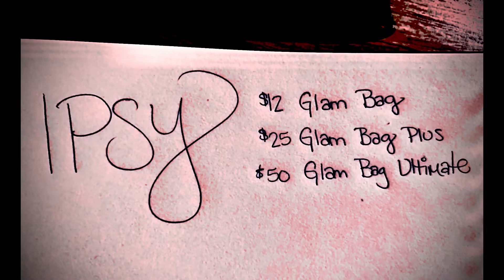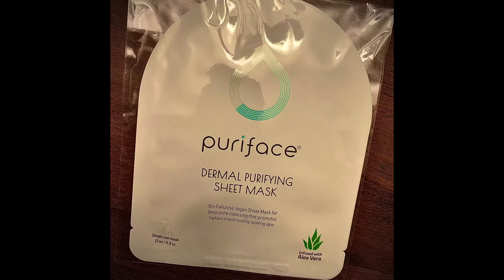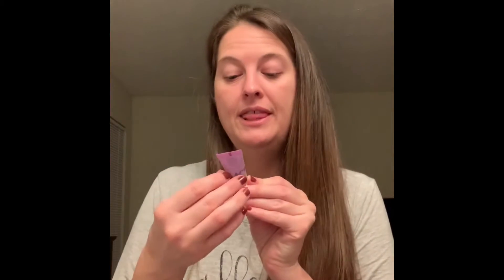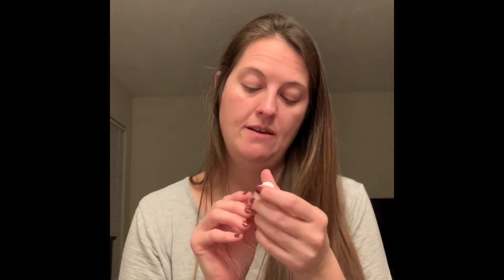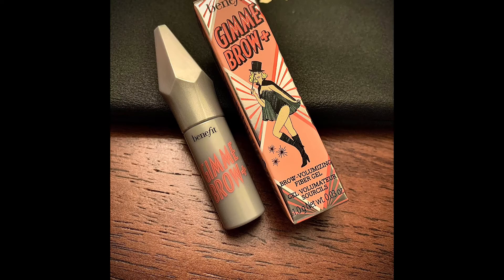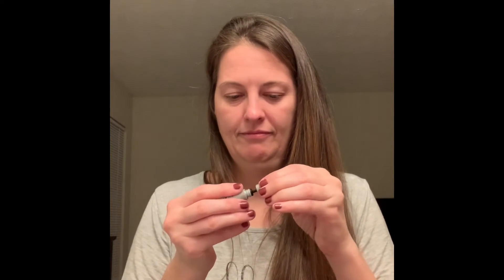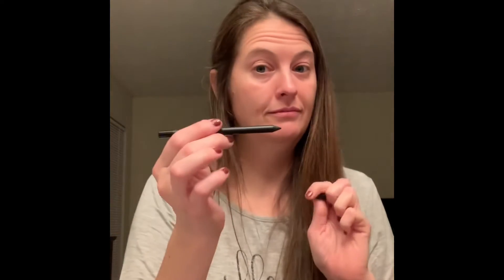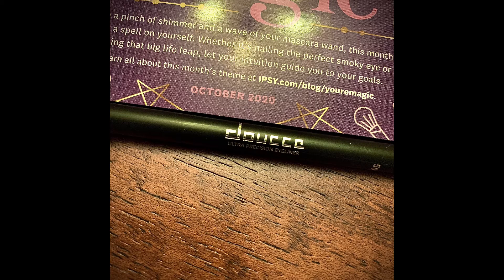Ipsy Reveal: October Glam Bag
This Reveal is of the items I received in my October Glam Bag.

I received the following items in my glam bag:

1) DOUCCE: Ultra Precision Eyeliner in Black
A creamy black eyeliner that’s comfy and lasts all day? Sign us up. The waterproof formula stays in place — no running, smearing, or fading. Plus, it’s velvety smooth and has a soft, semi-matte finish that won’t tug on your lids during application.

2) BENEFIT COSMETICS: Gimme Brow+ Volumizing  Eyebrow Gel in 3
Whether your brows are sparse, bold, or just need a little definition, this volumizing brow fell will make them look perfect in a flash. The tapered brush provides mess-free application, and makes tinting and taming super easy. Plus, the water-resistant formula won’t smudge or fade.

3) LOTTIE LONDON: Slay All Day Liquid Lipstick in Fleek
Behold: The perfect lip color of October. The warm, terracotta shade is giving us all the fall vibes. The highly-pigmented, velvet matte formulae is ultra long-lasting and feels comfy on your lips so they’re always soft (even in chilly fall winds).

4) TARTE: Maracuja Tinted Hydrator in Light Sand
Whether you love a no-makeup look, or glam is your thing, you’re going to be obsessed with this tinted hydrator. Lightweight and easy-to-blend, the buildable formula melts seamlessly into skin got no-fuss application. Perfect for busy mornings!

5) PURIFACE: Dermal Purifying Sheet Mask & Collagen Max Sheet Mask Set
Meet your new go-to mask set for majorly hydrated, glowing skin. The Purifying Sheet Mask uses aloe vera and spirulina to help boost skin cell reproduction. The Collagen Mask uses allantoin and niacinamide to moisturize and brighten — together, they’re a win-win!